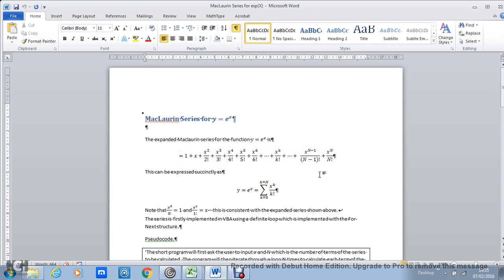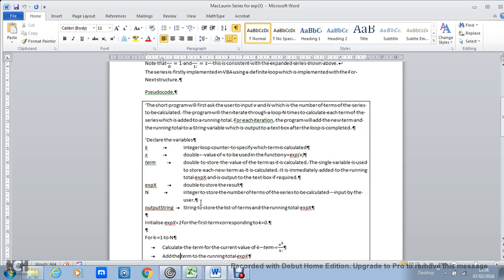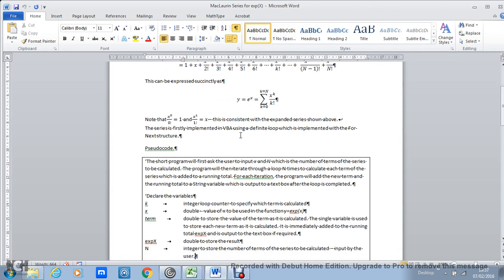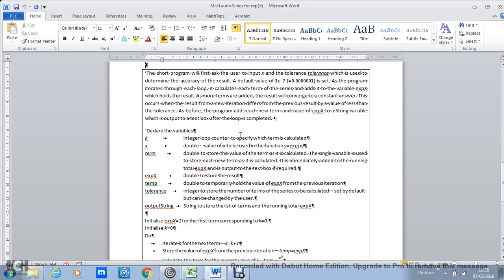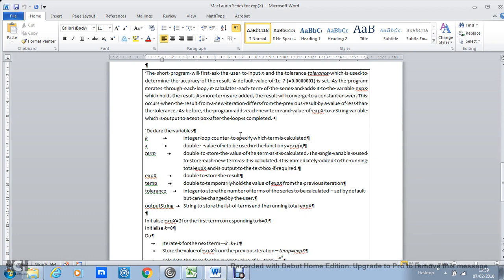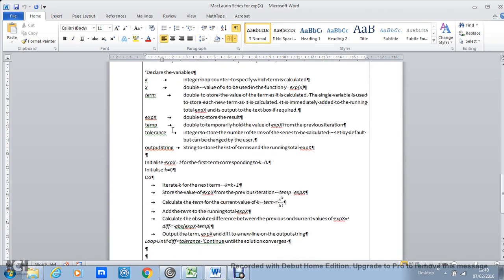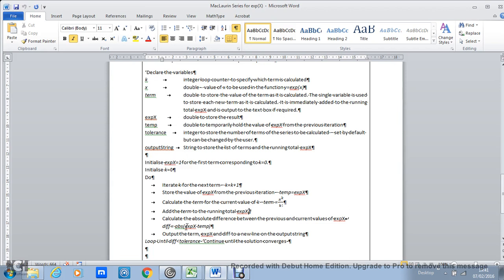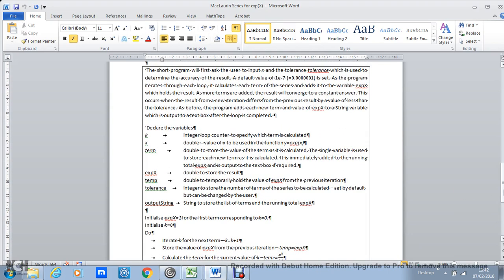15_1 Loop Set 4 Indefinite Loop Pseudocode